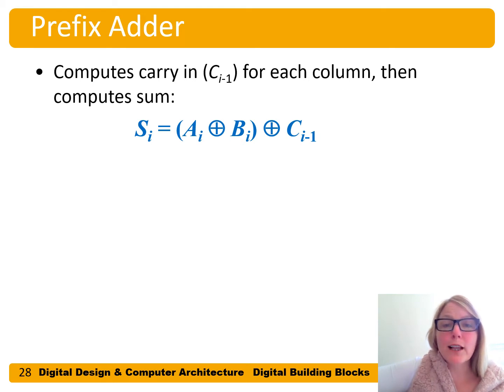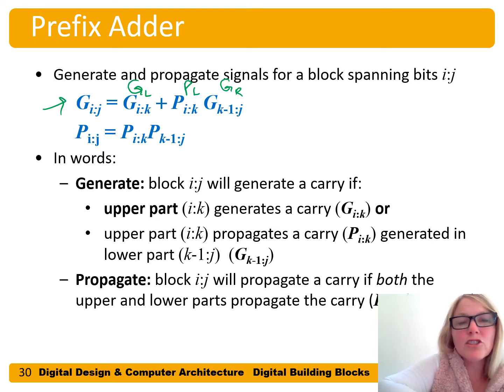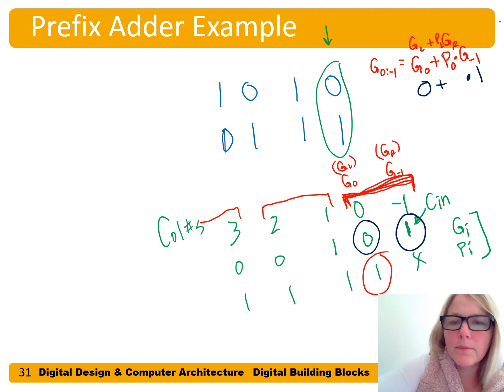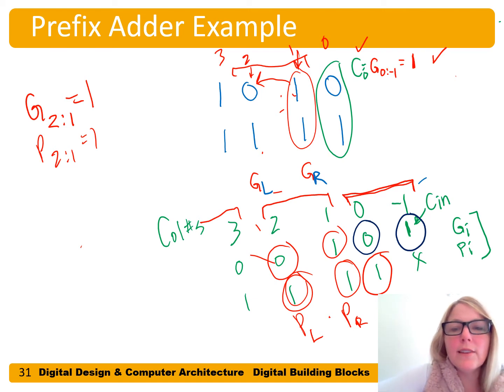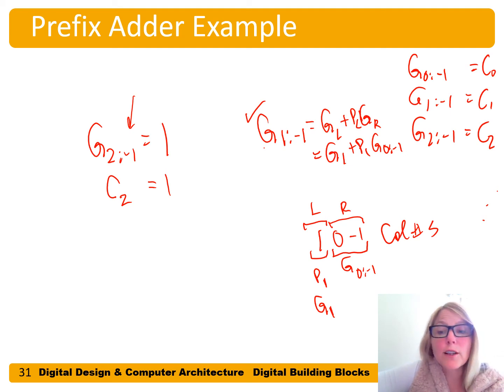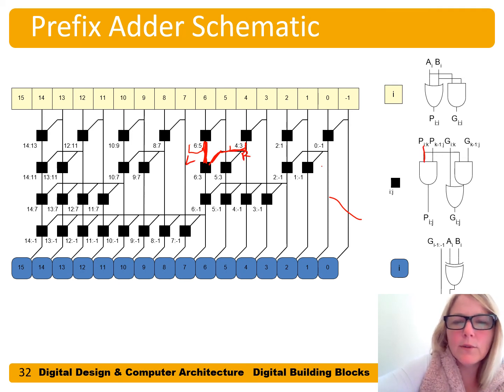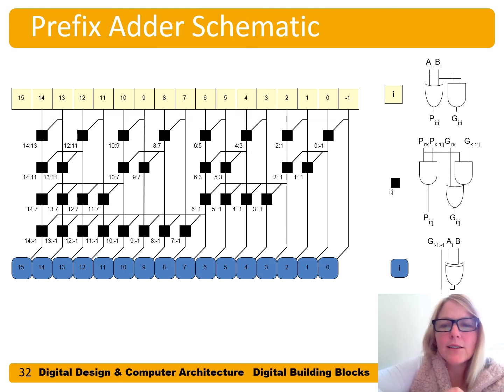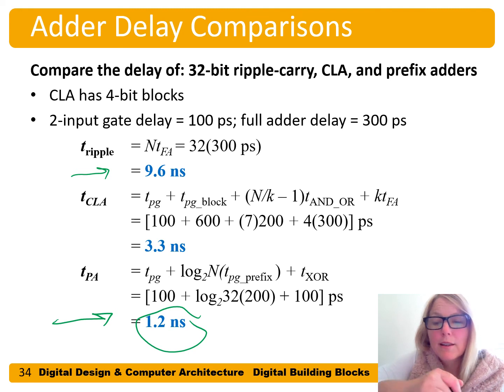DDCA Ch5 - Part 5: Prefix Adders